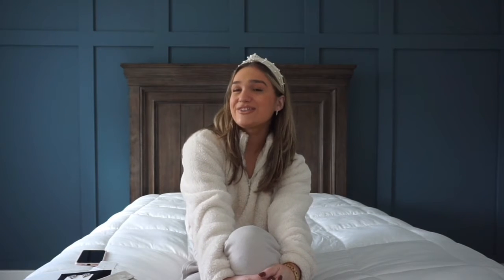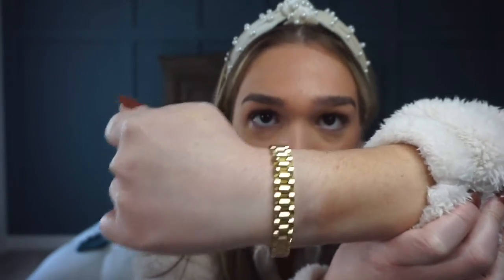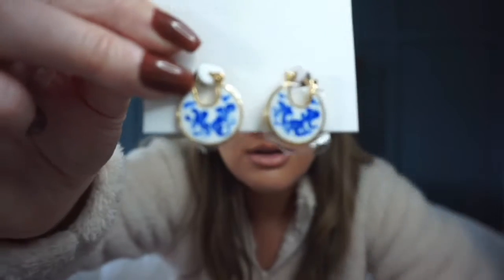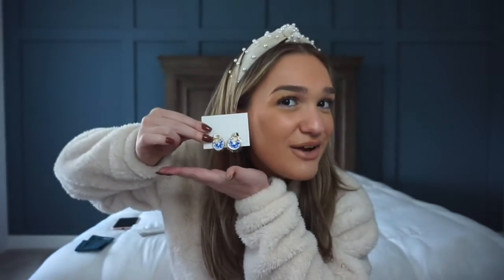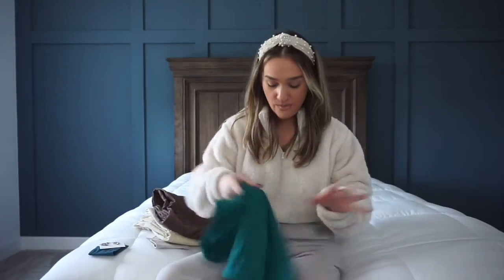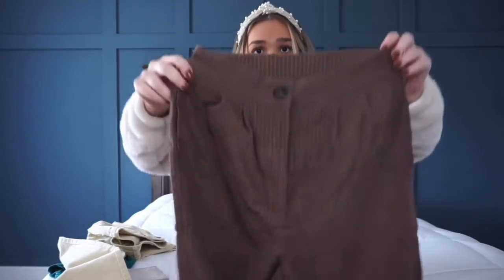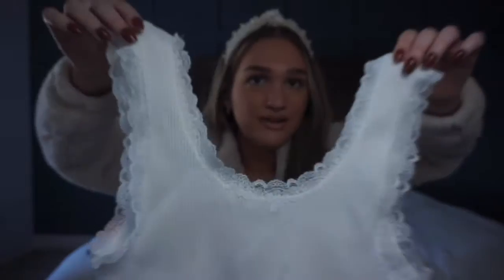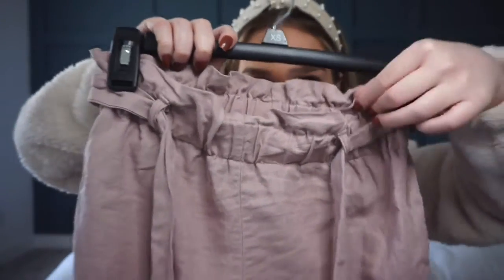Thanksgiving Outfit Ideas 2021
Thank you all so much for watching today’s video and I hope you loved these few outfit ideas I put together!